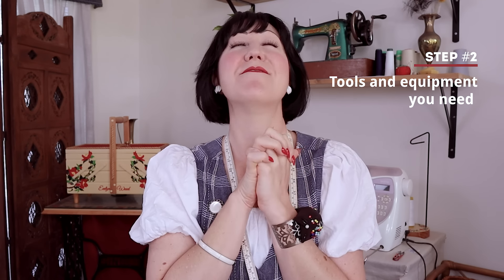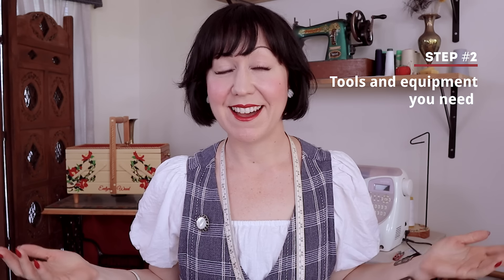How to get started sewing your own clothes from the VERY start! ✂ (or re-start the right way!)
Fantasize about learning to sew your own clothes? or RE-learning how to sew the right way? Let's chat about where to start, from the very start on how to get started sewing your won clothes the right way!

Enroll in my FREE class and learn all about setting up your sewing machine, threading and getting started sewing!

2:21: Finding a sewing machine and learning how to use it.
3:37: Tools and equipment you need.
4:46: Choosing fabric to sew with
7:15: Picking your first projects
9:58: The 3 P’s - Practice, Patience, Persistence

How to Choose a Sewing Machine - 3 Tips what to look for when buying a sewing machine for beginner

Do you need and industrial sewing machine? What is an industrial machine and a look at my new Juki!

Think you’re not cut out for sewing clothes? I promise you CAN learn, you just need the 3 P’s! 😃